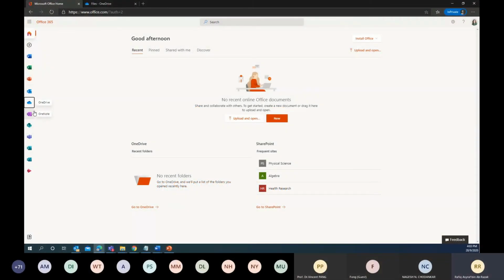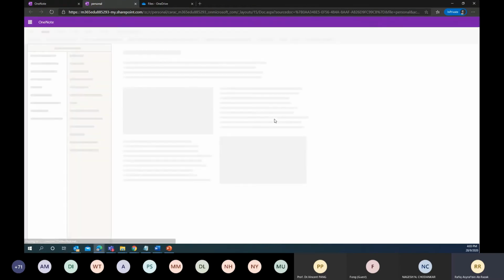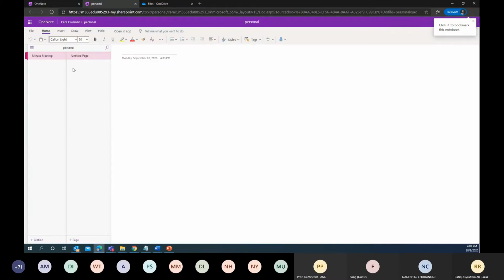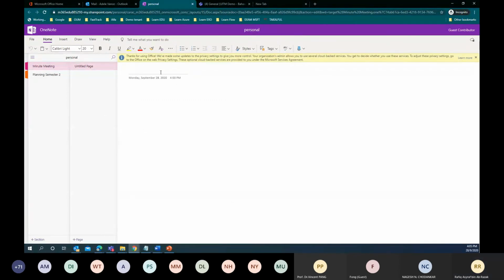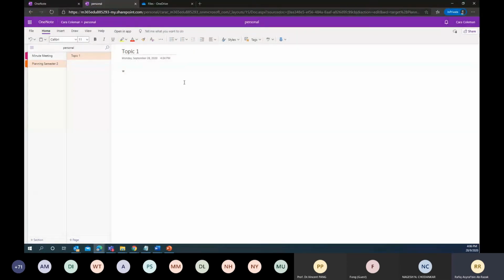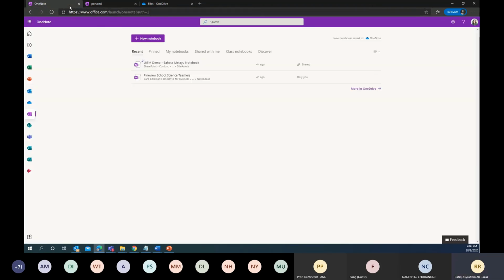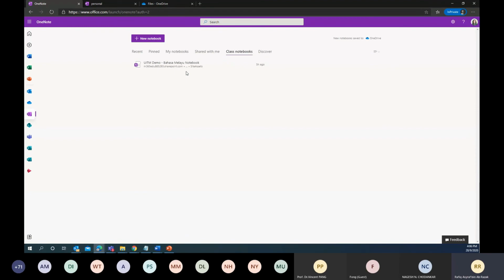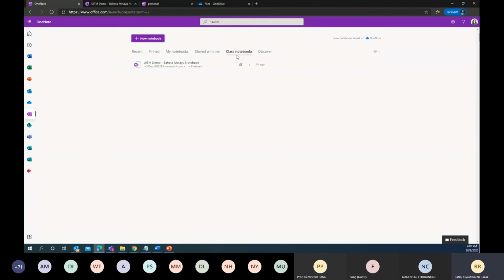Office Pro Plus Workshop - Onenote